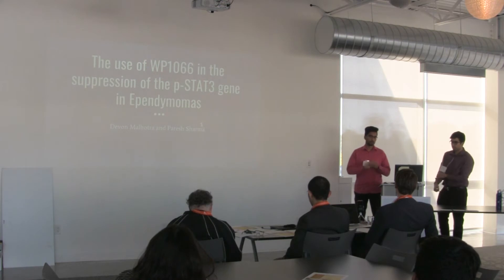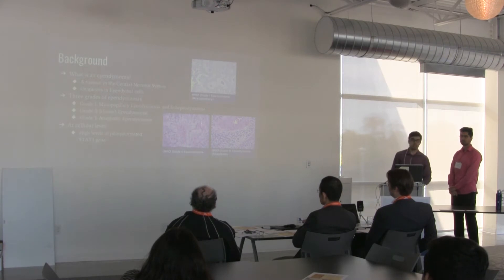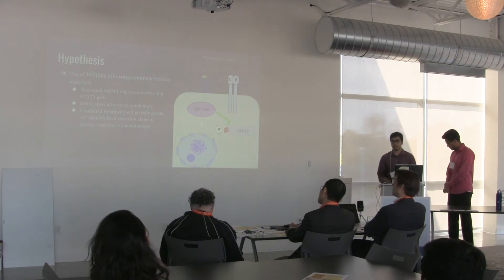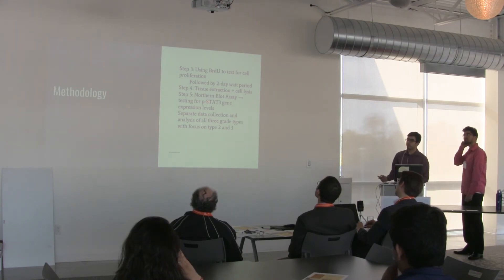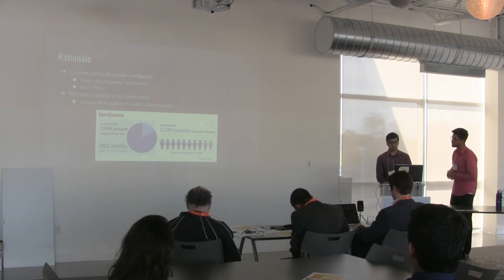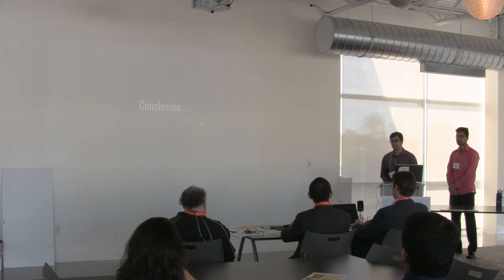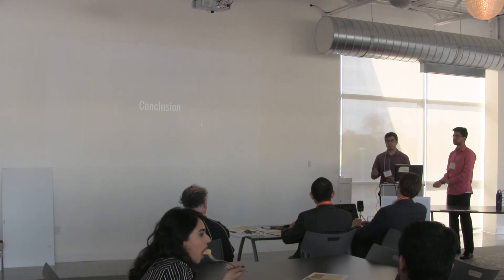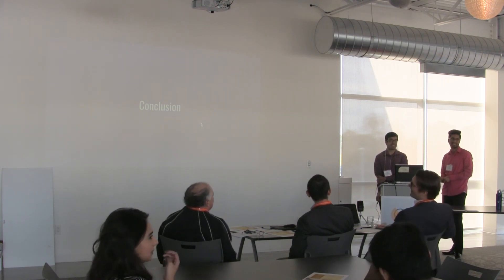The use of WP1066 in the suppression of the p-STAT3 gene in Ependymomas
2019 Brain Tumour Research Symposium - Saturday, October 26, 2019
See all the research ongoings at Brain Tumour Foundation of Canada

205 Horton St E, Suite 203,

All information within the videos has been posted to provide Canadians affected by a brain tumour with support, education, information and an understanding of research programs or to thank donors and supporters for their contributions. The information has been posted with the intent that it be readily available for personal and public non-commercial (educational) use.